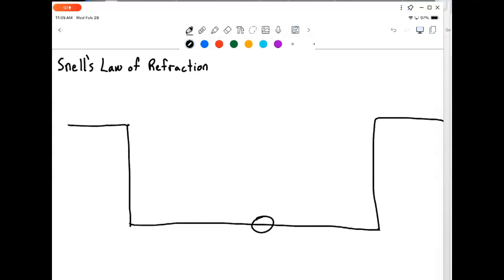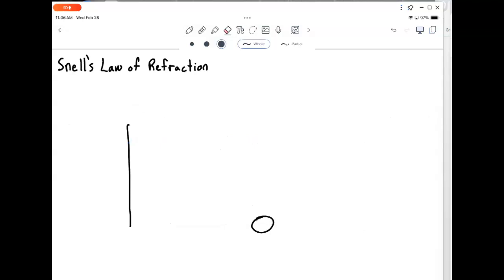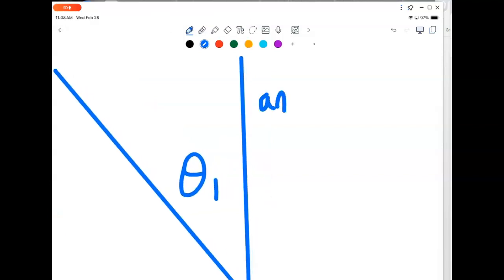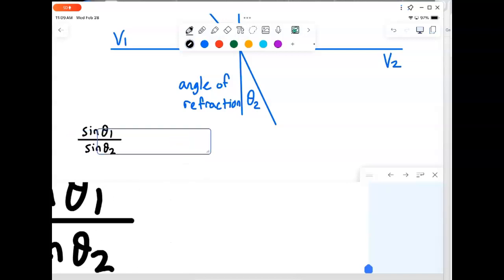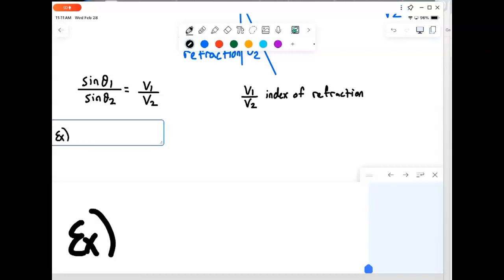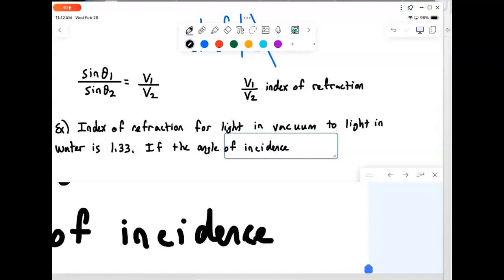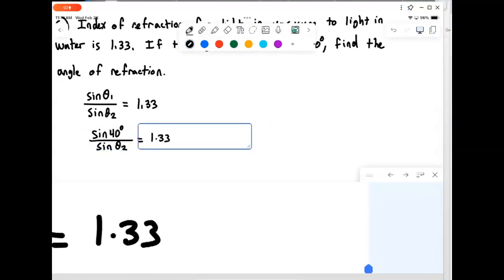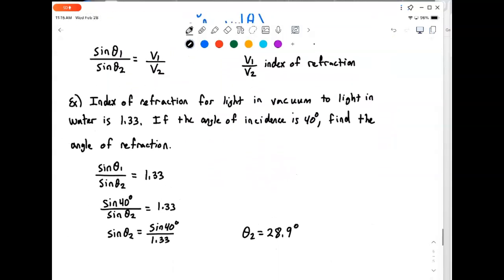Snells Law of Refraction